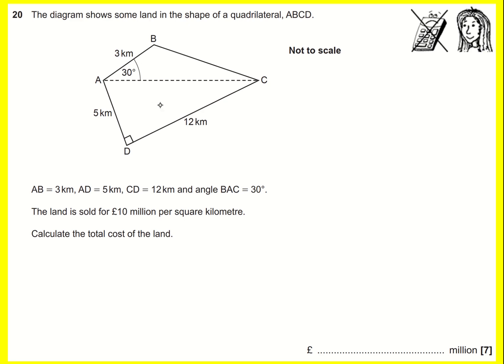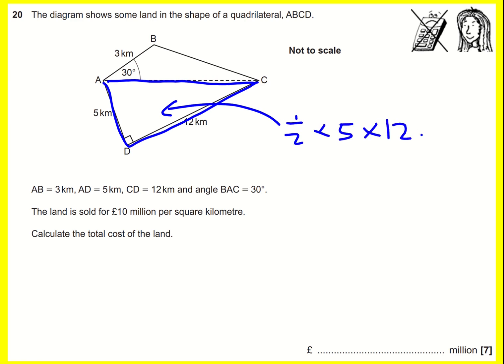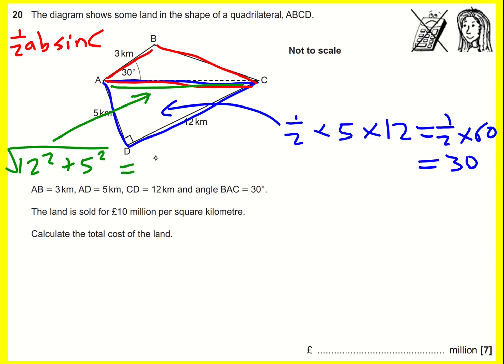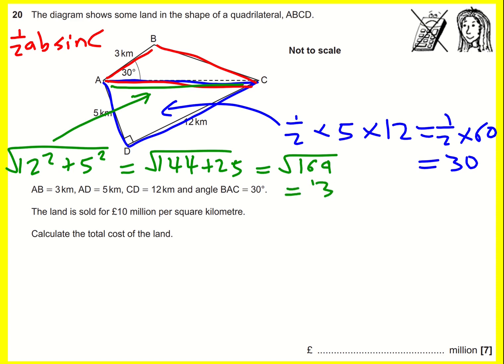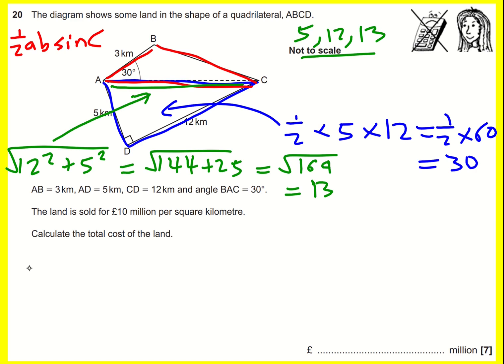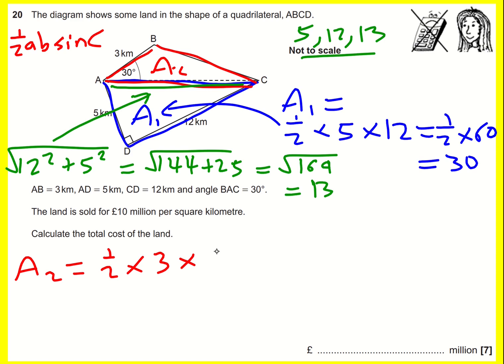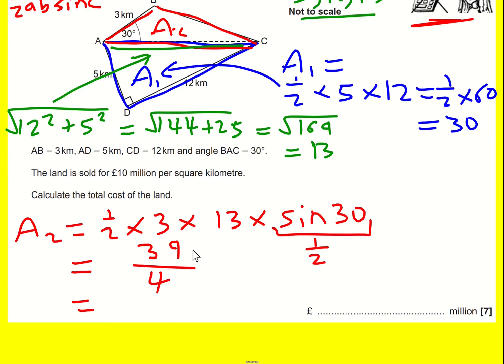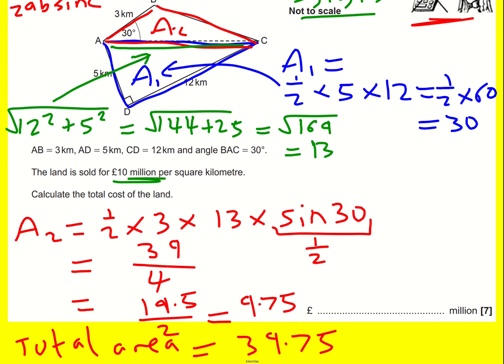GCSE OCR Jun 2017 5H q20 trigonometry using exact values (Maths: higher tier past paper)